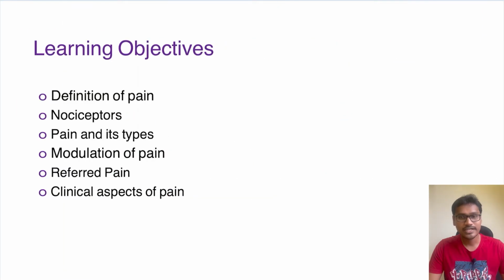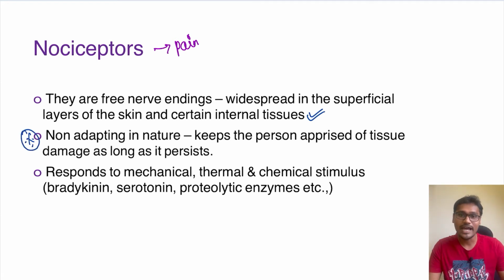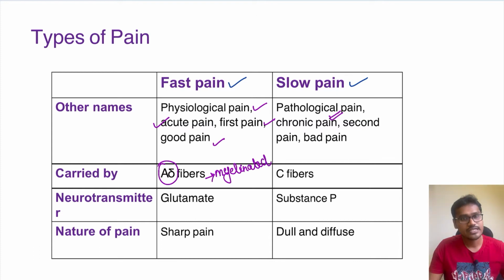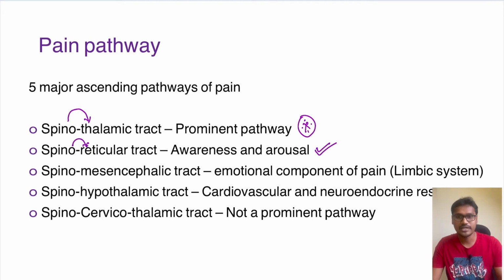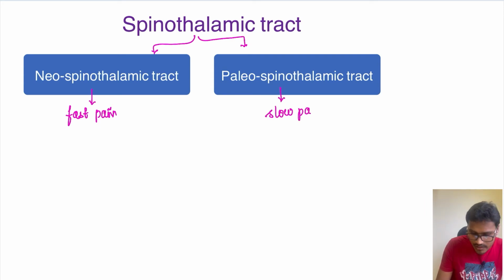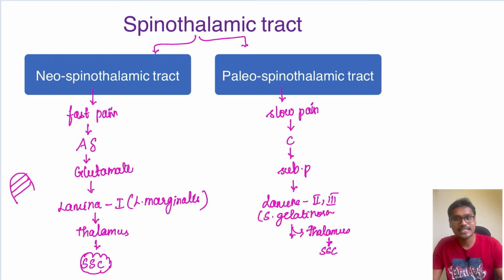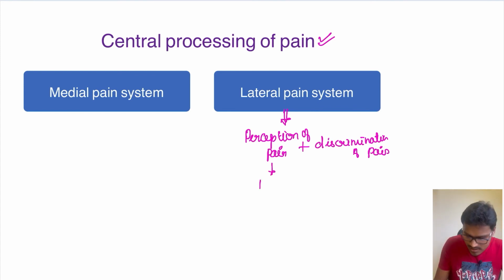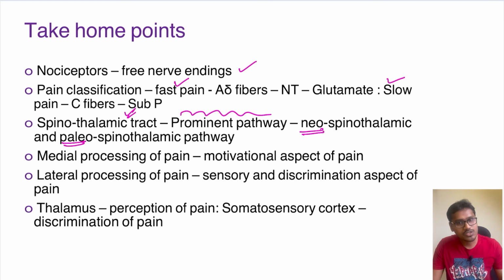Nociceptors and Pain pathway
In this video, the discussion is on Nociceptors and pain pathways.
A list of things explained in this video is the definition of pain, Nociceptors, types of pain, and pain pathway.

Pain is an unpleasant sensory or emotional experience. Nociceptors are free nerve endings that sense painful stimuli. Pain is classified into fast pain and slow pain.

The pain fibers are carried via various pathways like the spinothalamic tract, spinoreticular tract, spinomesencephalic tract, spinohypothalamic tract and the spino-cervico-thalamic tract.

Chapters:

0:00 Introduction
0:26 Learning objectives
0:51 What is pain?
1:31 Nociceptors
2:42 Types of pain
4:45 Pain pathways
7:07 Spinothalamic tract
10:19 Central processing of pain
12:24 Take home points

Channel details:

Welcome to my physiology learning channel. I am Dr. Ramkumar S MBBS, MD, DNB physiology. The central nervous system series will help you to understand concepts in CNS physiology, solve MCQs, and answer in Viva, and theory exams. Happy Learning.

pain Suggested book links

Ganong’s Review of Medical Physiology
Guyton and Hall Textbook of Medical Physiology

For Postgraduates in Physiology
Berne and Levy Physiology
Boron Physiology

Gadgets to make video

Screen recording
Mobile holder